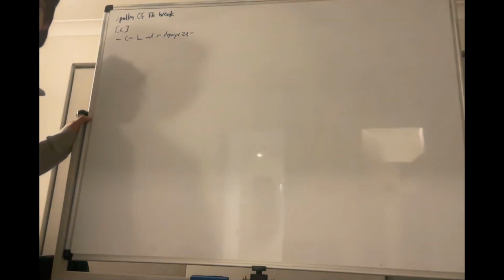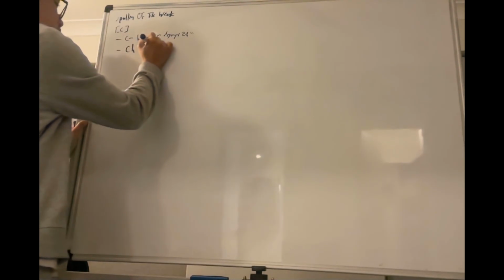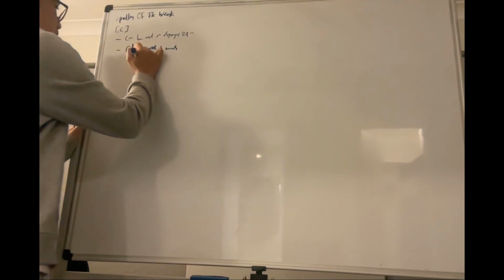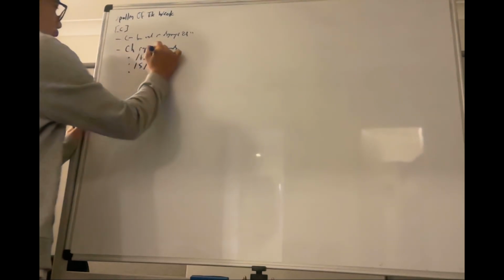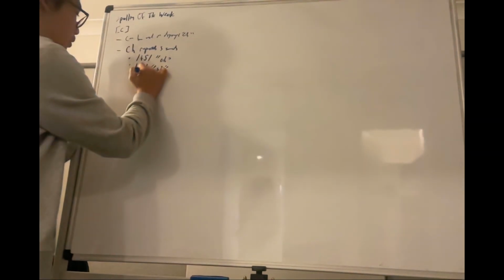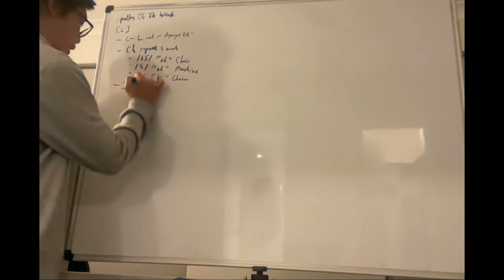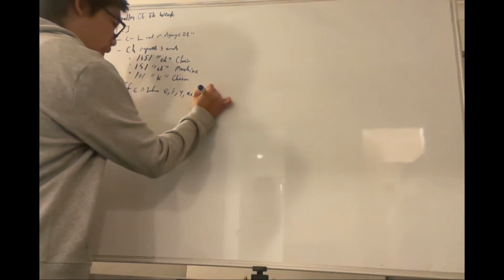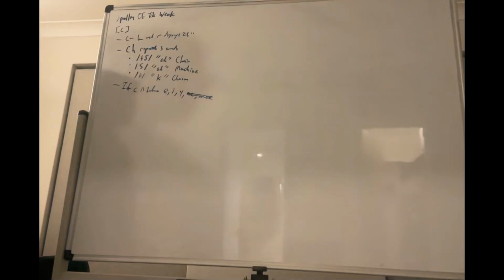Week 4: Why the Letter [c] Is Fine, Actually (SPELLING ONLY)